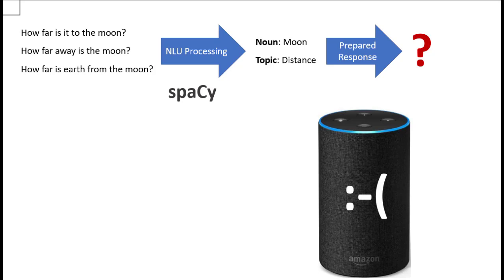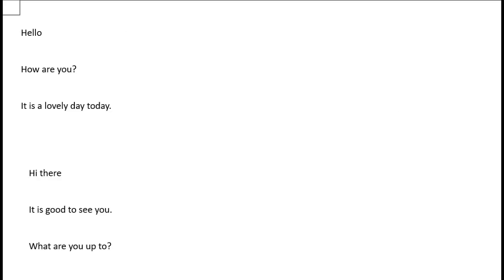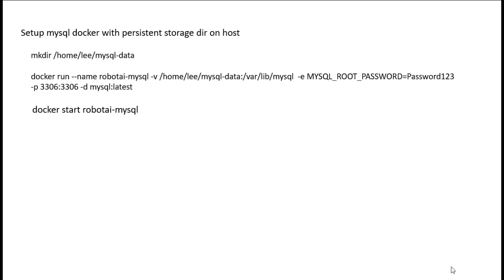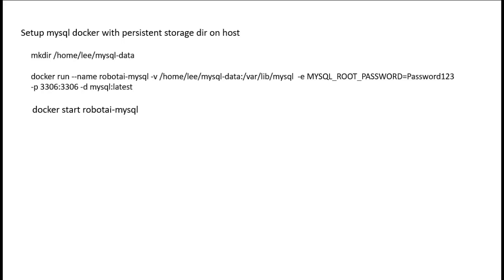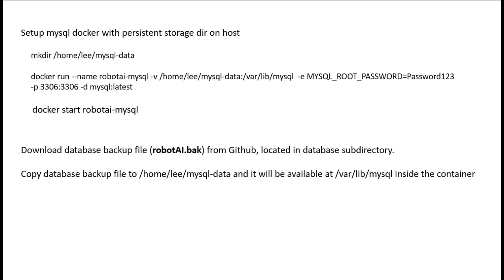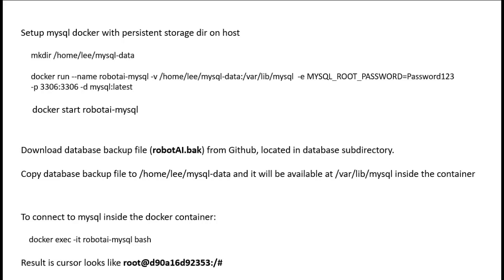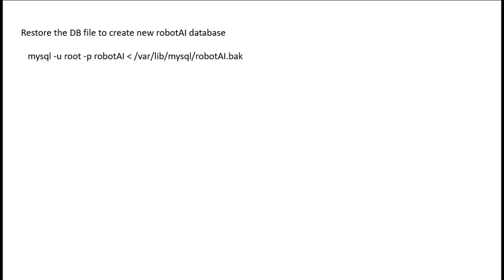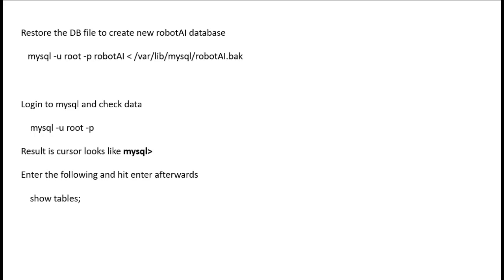Build Your Own A.I. - Video 5: Chatbot Setup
PLEASE NOTE UPDATE TO THIS STEP - NO MORE MYSQL DATABASE REQUIRED

In this video we will discuss the various options to create a chatbot and setup our database server that will store our chat paths.

You can build this yourself if you follow along.